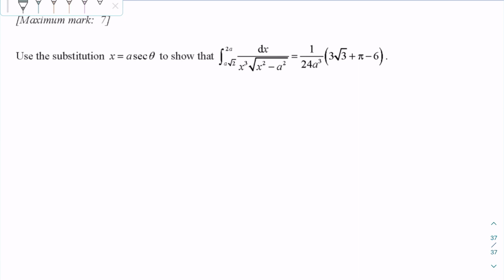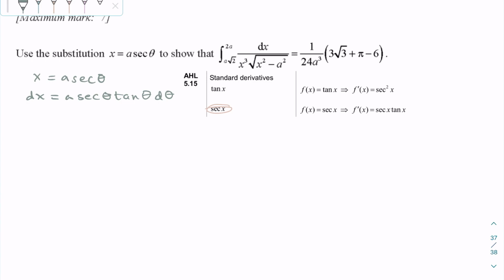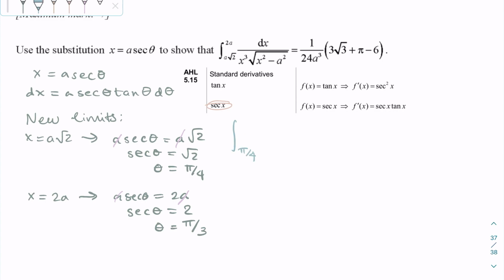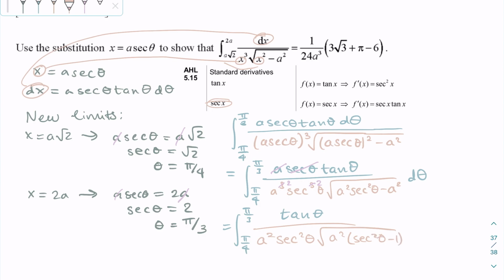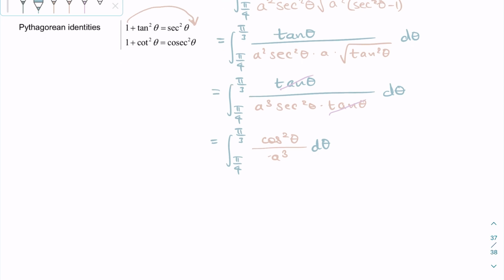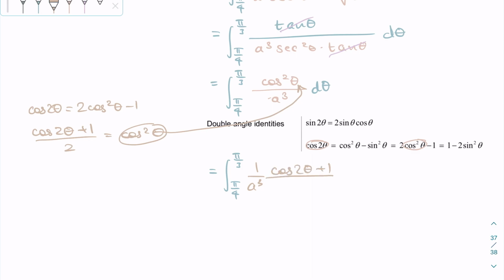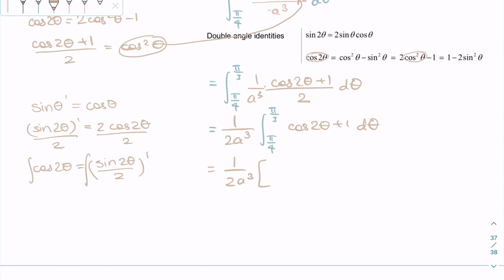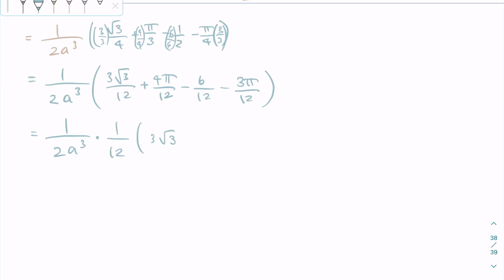IB HL Math AA | Integration past exam question 29